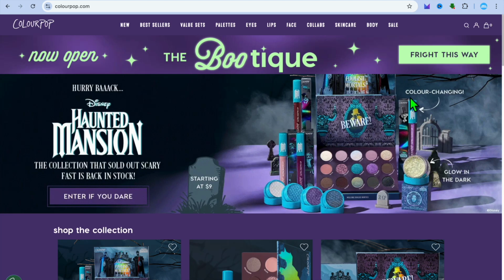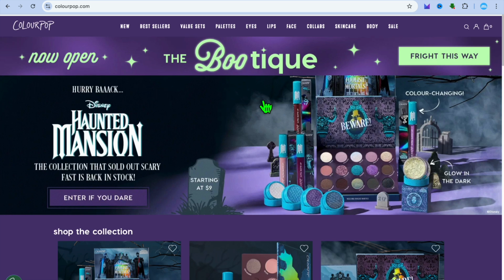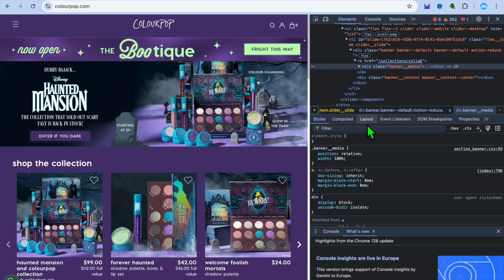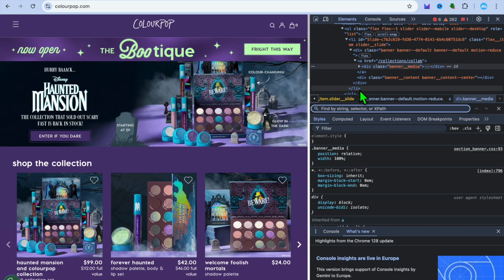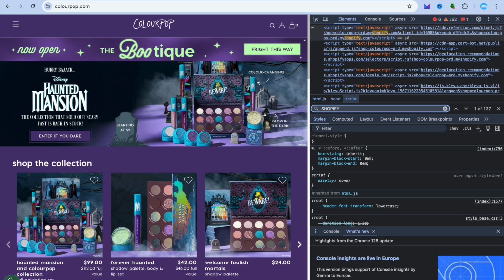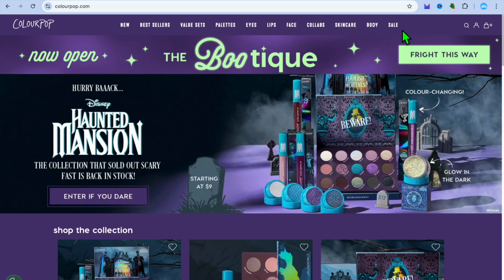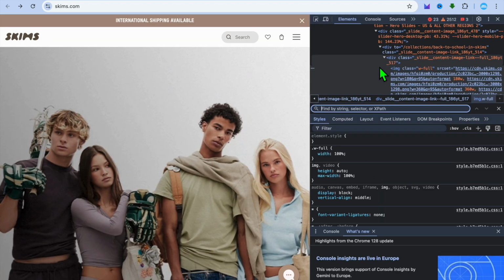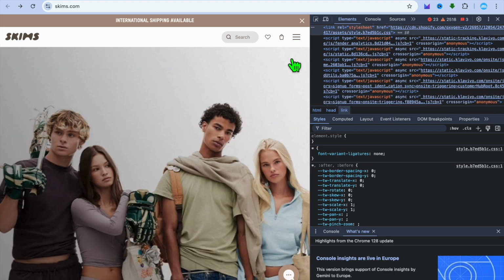How To Tell If Website Is Shopify(STEP BY STEP GUIDE)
How To Tell If Website Is Shopify